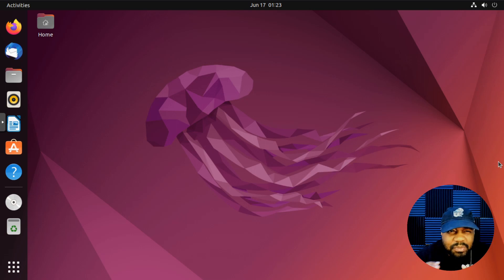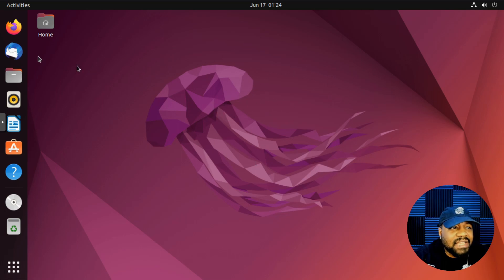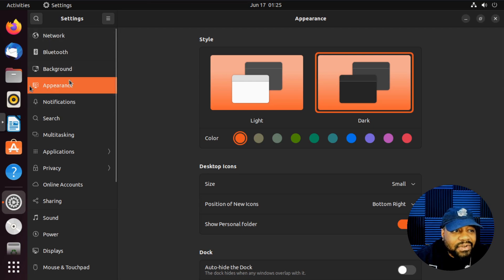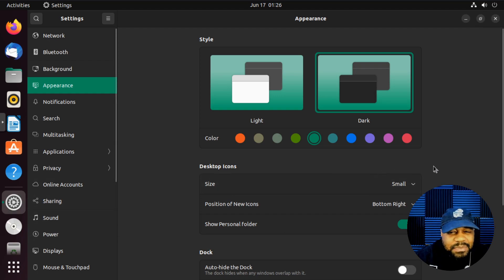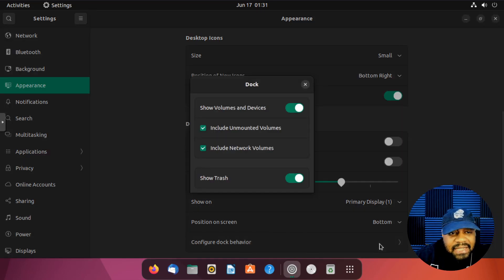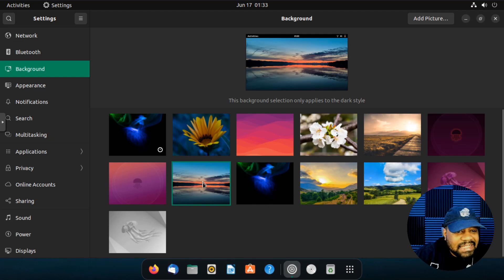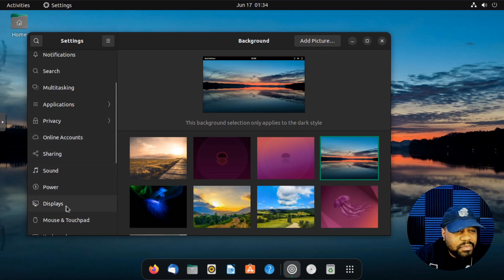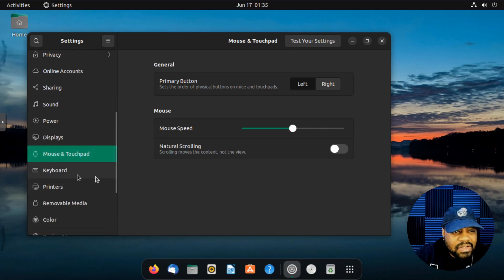Ubuntu 22.04 LTS | Basic Customization for Gnome 42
What's up, Linux Community!!! In this video, I cover the basic customization of the Gnome desktop environment on Ubuntu 22.04 LTS.

Bitcoin Address: bc1qgxzq9ck5nhud8ekmpt46l9u5gn3ty5w9n6mmd4
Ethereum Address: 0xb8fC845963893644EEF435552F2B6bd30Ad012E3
XRP Address: rKrUvWFT7hVtD5JCcCY9s2HFQZ5UHViLD
Litecoin Address: LNfWvkcFVfKZXJV28dzU9g7FQ7FYtg5cFg
Dash Address: Xu4VgqCkN4d1JKfzdjMNdb63Mfup3Cmnqx
Zcash Address: t1fqyxF3pFtRDuz2Vprt4m5pXWa8rs97Swr